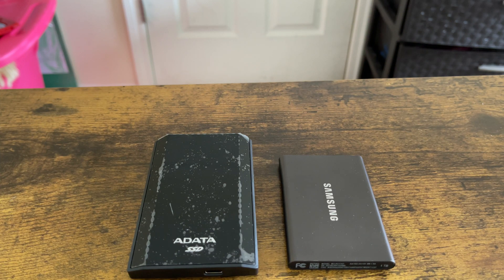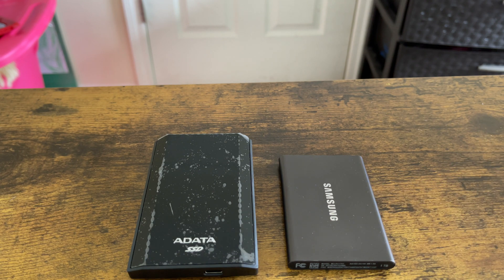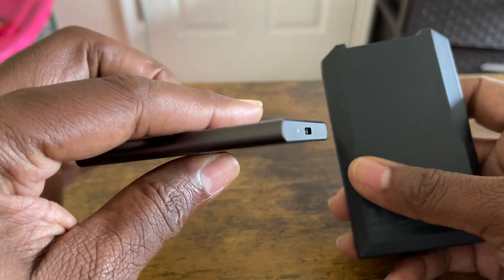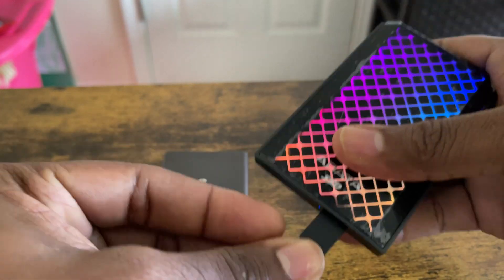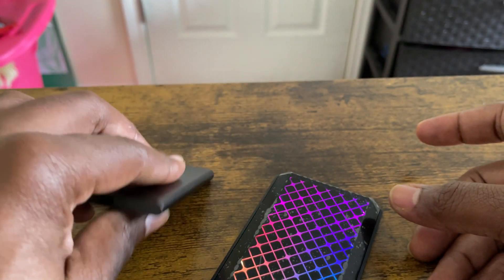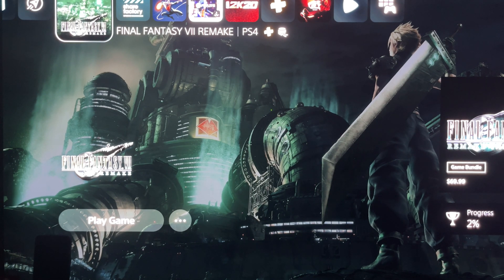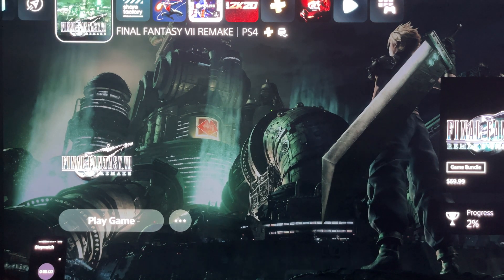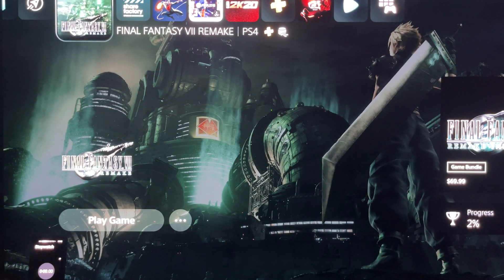Samsung T7 vs Adata SE900g who’s the fastest? Ps5 ssd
Samsung T7ssd hard drive vs Adata SE900g ssd hard drive

Speed test among the best ssd external hard drive for ps5
samsungt7vsadatase900g. heres the link if you want to get your hands on these amazing external hard drives for your ps5 and xbox series x storage needs